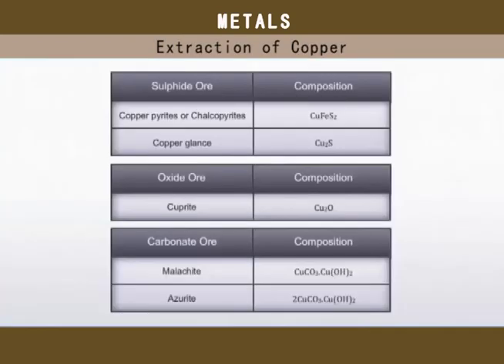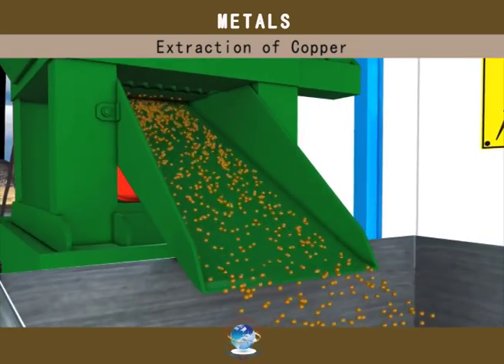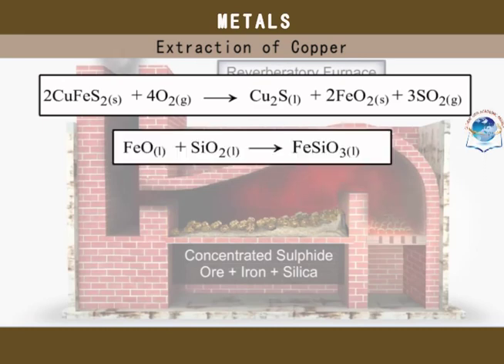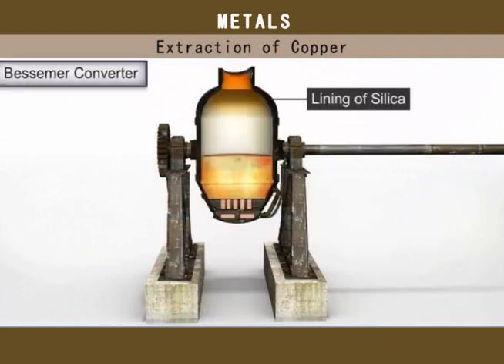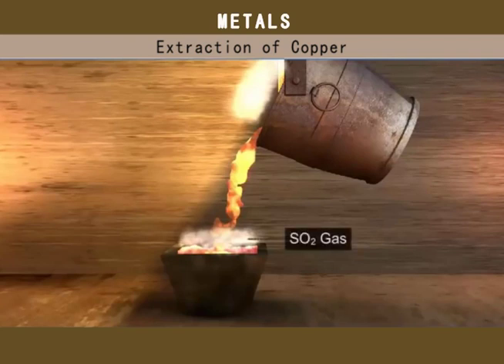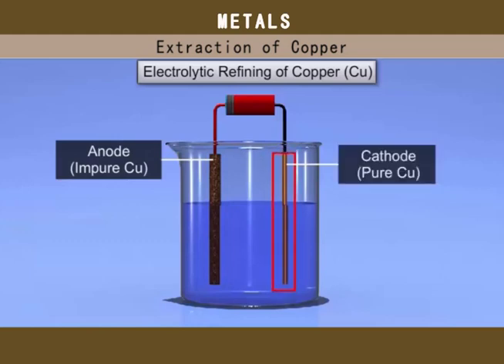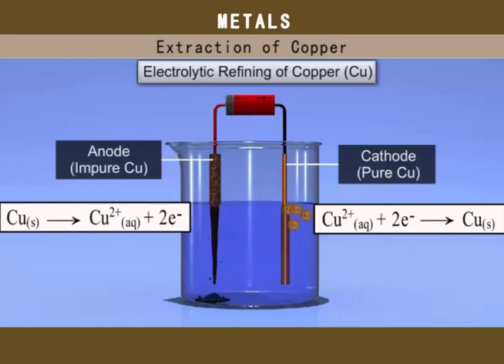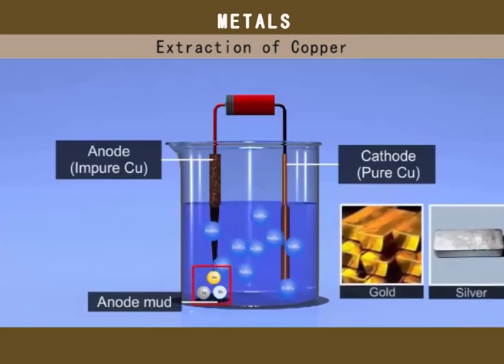CHEMISTRY FORM 4: Extraction of Copper